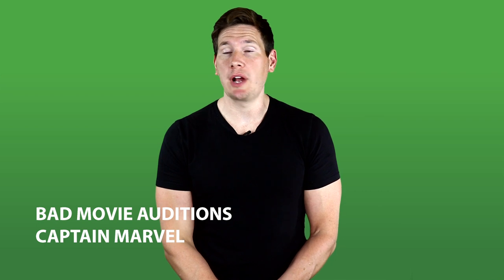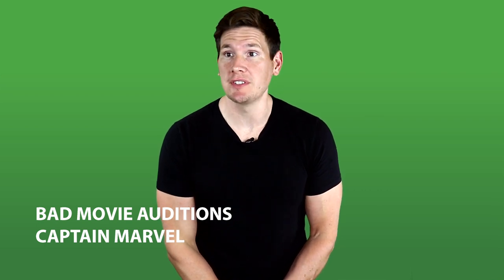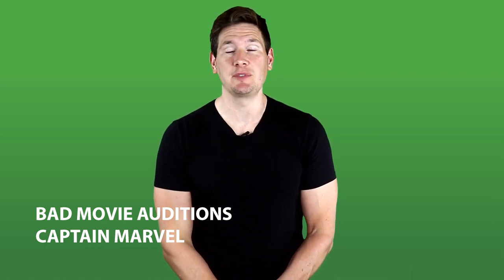Captain Marvel Bad Movie Audition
I try out for multiple roles in 2019's Captain Marvel. It doesn't go well.